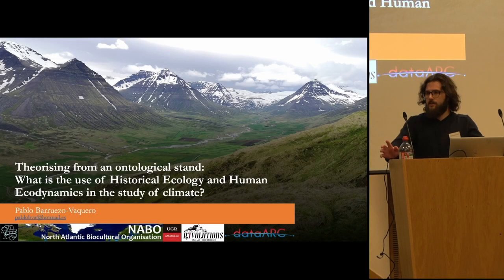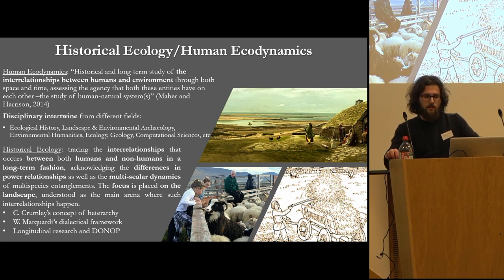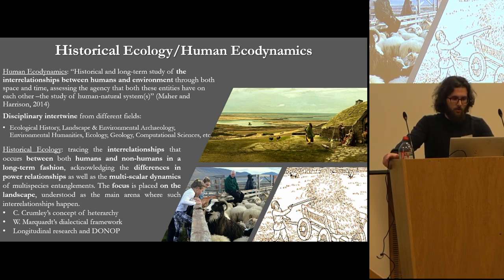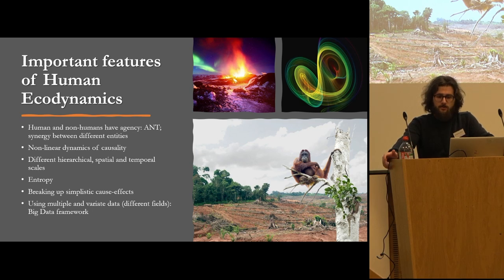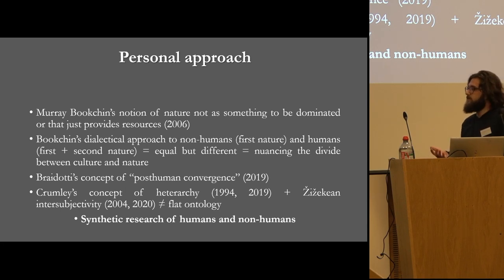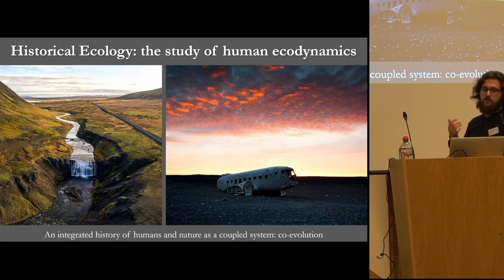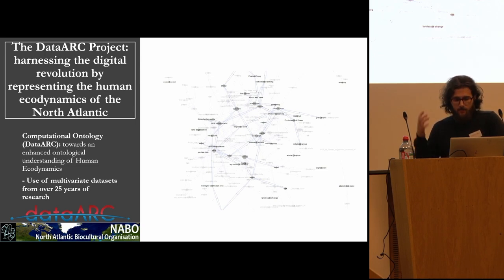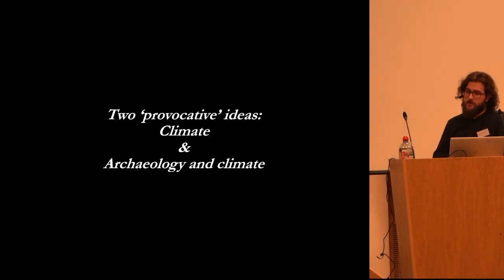Theorising from an ontological stand: What is the use of Historical Ecology and Human Ecodynamics...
Pablo Barruezo-Vaquero (Independent Researcher, associated with North Atlantic Biocultural Association – NABO)

Historical Ecology and Human Ecodynamics might be defined as quite similar archaeological
schools of thought, if not the same. It can, however, be said that Historical Ecology is the study
of historical human ecodynamics. Irrespectively of how we agree to define these two concepts,
what remains is that both study the historical and complex interrelationships between humans
and non-humans. Moreover, such an endeavour makes the case for working in transdisciplinary
frameworks. This is clearly shown by the recently concluded DataARC Project
(NSF#1637076): an interdisciplinary team working within a transdisciplinary framework for
developing a cybertool capable of expressing in an efficient and engaging fashion the historical
human ecodynamics of the North Atlantic. This project is the background upon which my paper
is built. The paper starts from an ontological–hence, philosophical–stand in order to consider
the nature of human and non-human entanglements. It is argued that their interrelationships
possibly resemble Latourian Actor-Network-Theory and that it is neither flat nor hierarchical
but rather heterarchical. From this, I discuss two central points for this paper:
 I contend that it is problematic to conceptualise ‘climate’ as an abstract process––i.e.,
separate from (but affecting) humans and non-humans. It is a compounded, networked
phenomenon.

 Unlike climate sciences, archaeology is not so much about predicting as it is about
enhancing our conceptualisations by critically analysing past processes.
Finally, and as a consequence, this paper will briefly posit the fundamental role of archaeology
in connecting social and climate sciences.